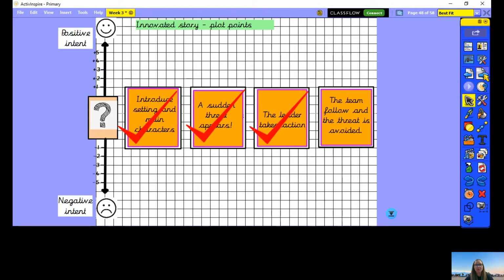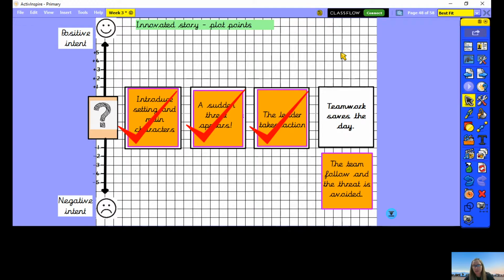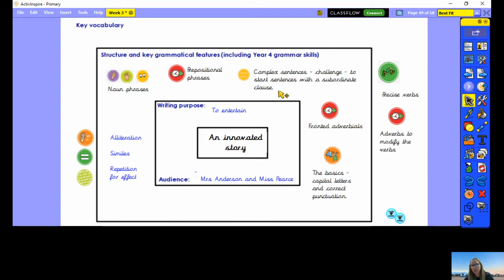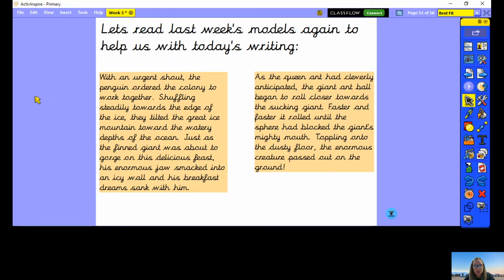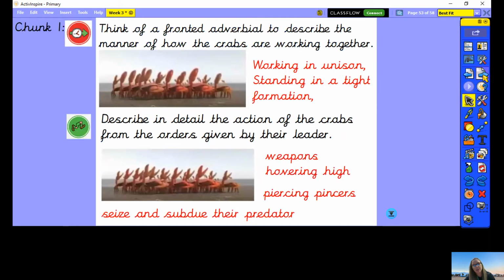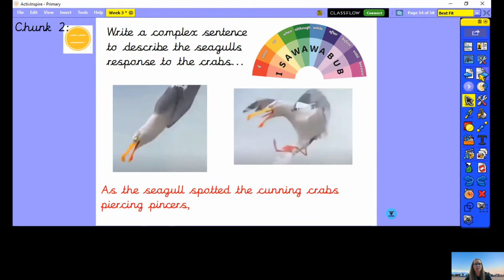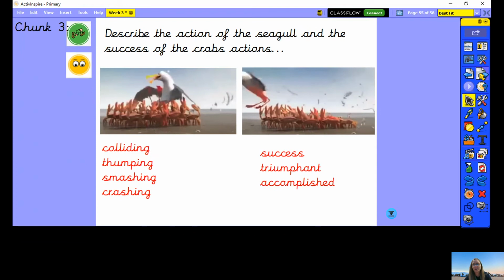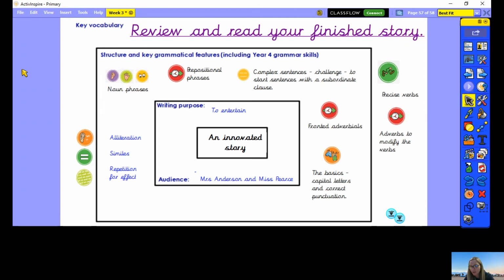Year 4 Monday 25th January English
To write the final paragraph of your story.